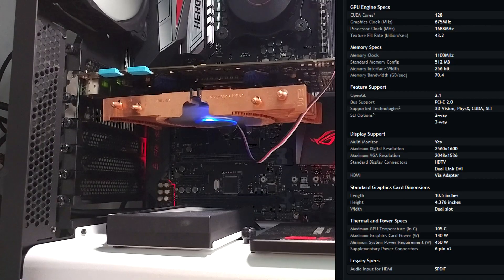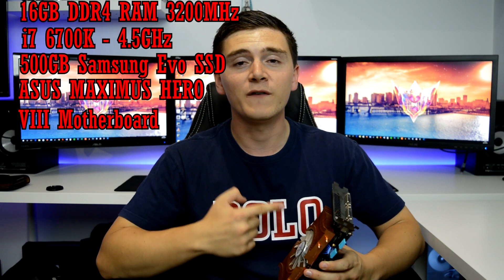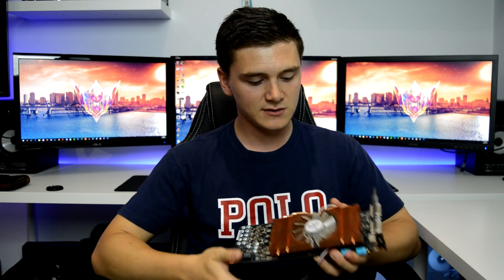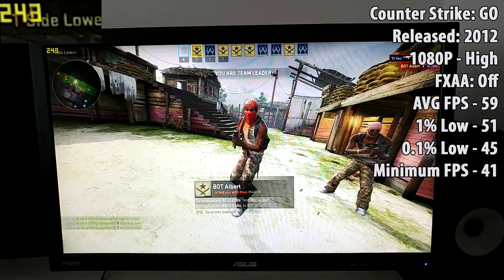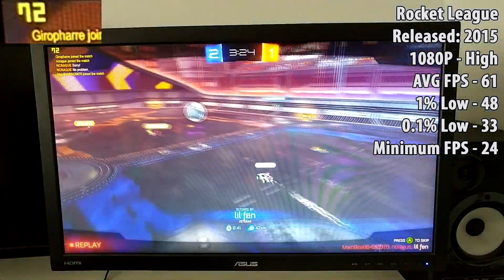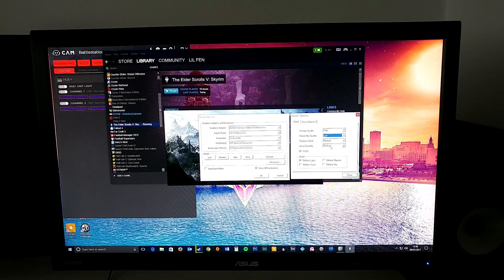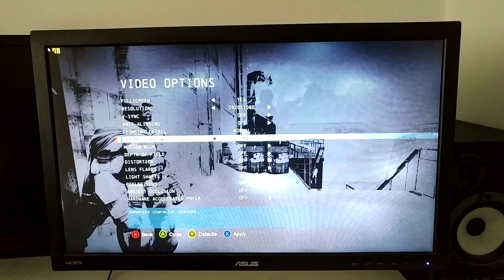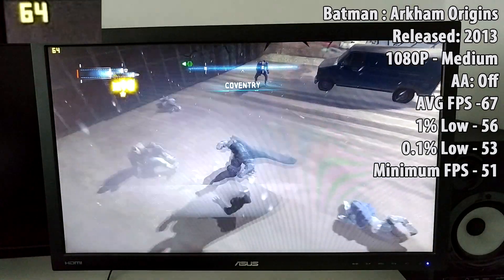Nvidia 9800 GTX in 2018 - How bad can it be?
I picked up this card from a friend as I was curious. It's a 9 year old graphics card, but can you still have fun with it? Can it game in 2017?

9800 GTX on eBay UK
9800 GTX on eBay US